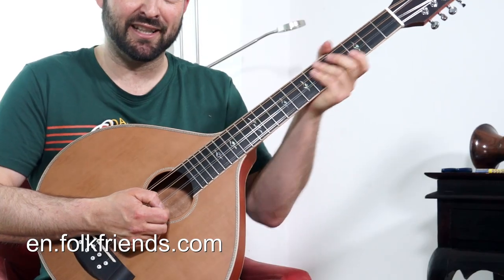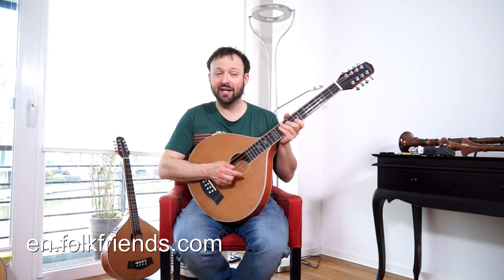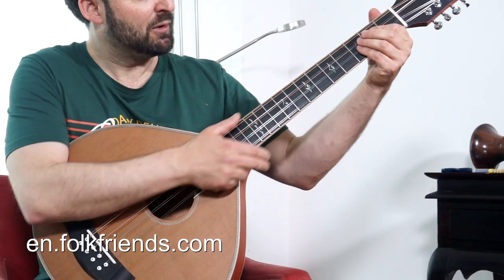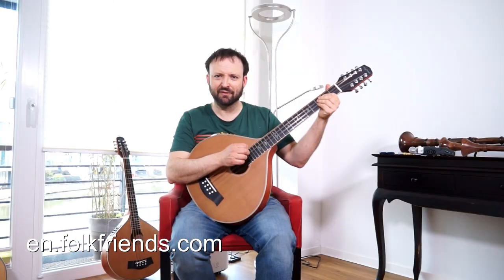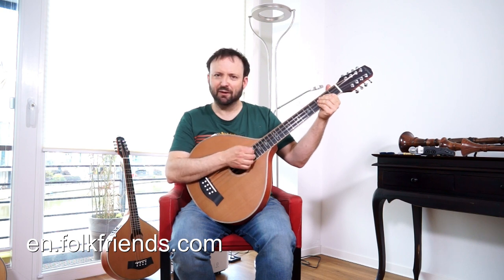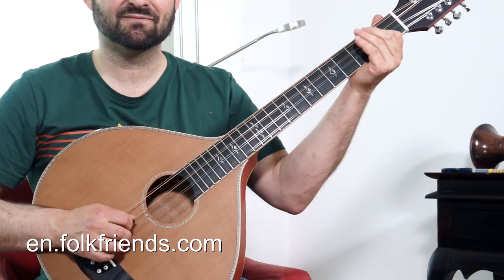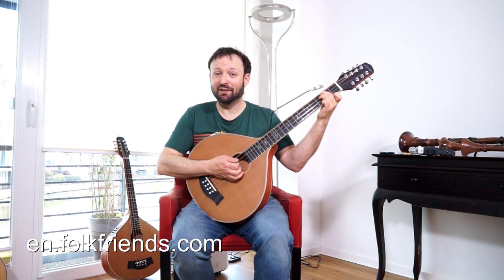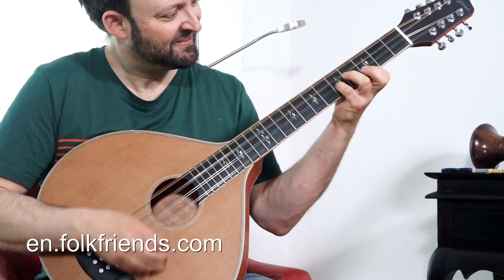Irish bouzouki-cittern based on our guitar cittern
Back and sides: mahogany
Cover: solid spruce
Neck: mahogany
Fingerboard: rosewood
Length of the body: 400 mm (157.5 inches)
Width of the body: 395 mm (155.5 inches)
Depth of the body below: 95 mm (37.4 inches)
Depth of the body at the neck: 70 mm (27.6 inches)
Total length: 920 mm (383.9 inches)
Length: 650 mm (255.9 inches)
Nut width: 49 mm (19.3 inches)
Weight: 1800 g